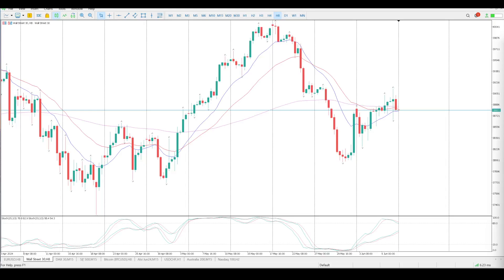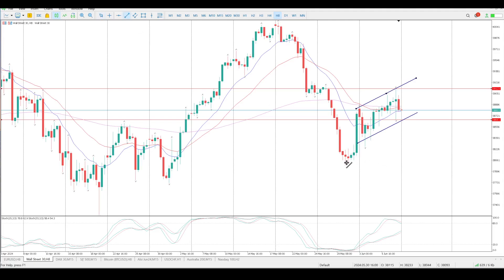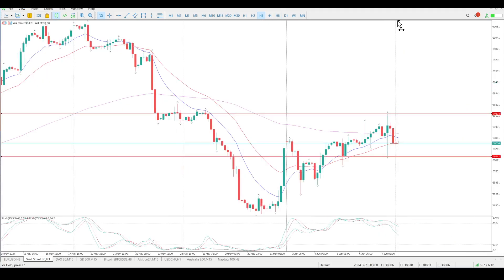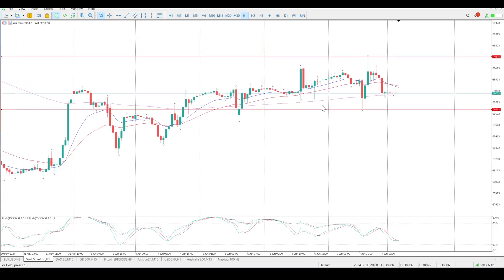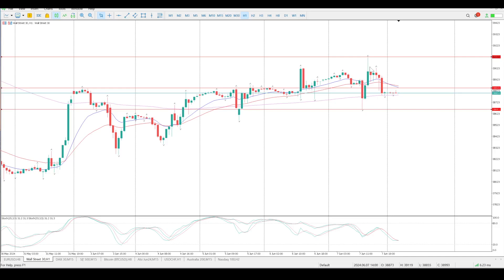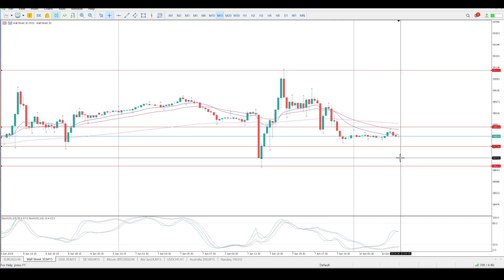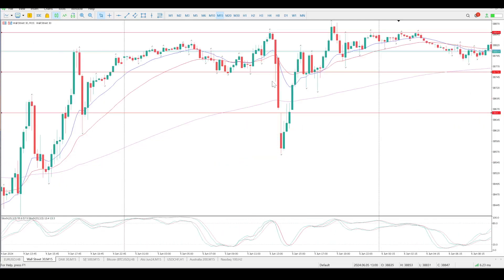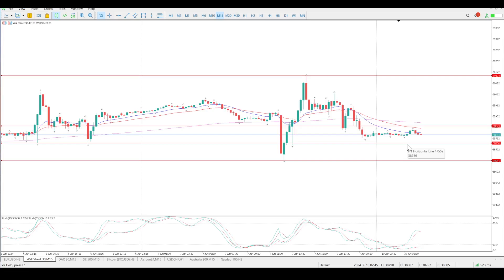Dow Jones futures Day Trade setups for Today 10 June 2024,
Day Trade Setups and Daily Technical Analysis of Dow Jones Today.